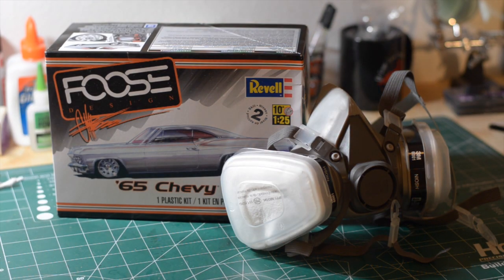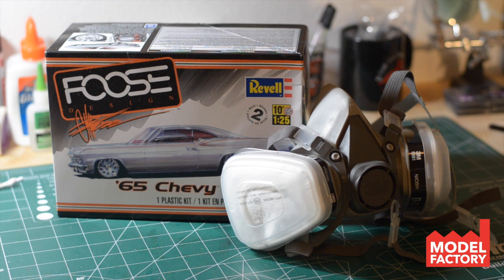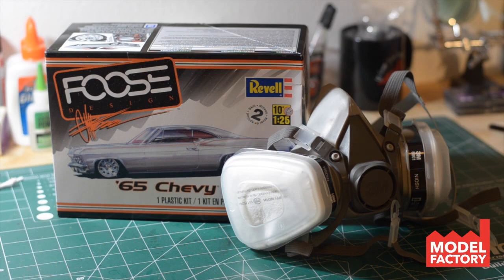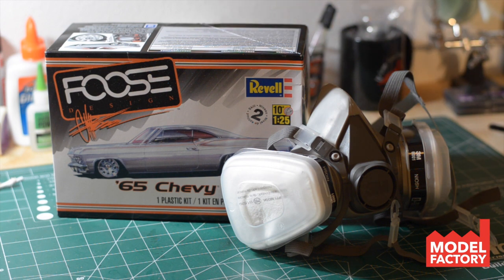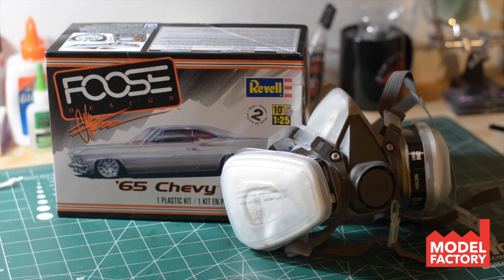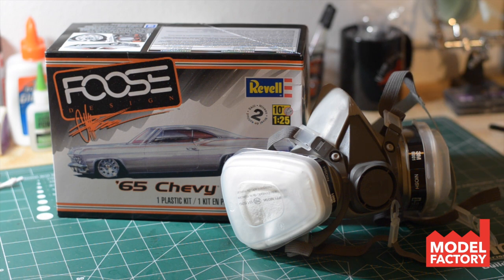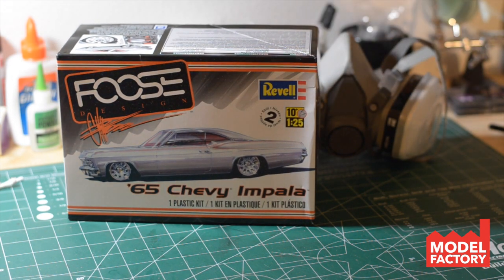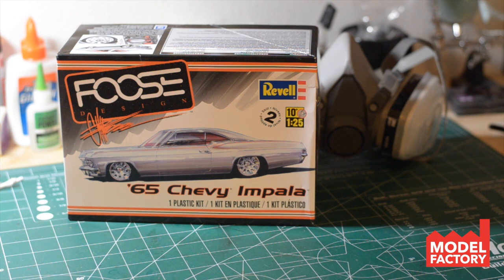MF | New Goodies in the Factory